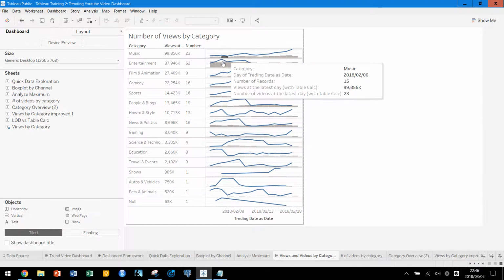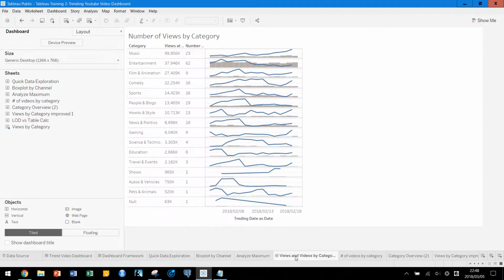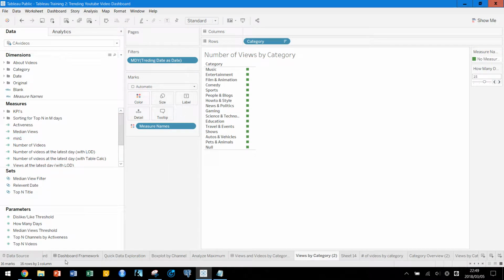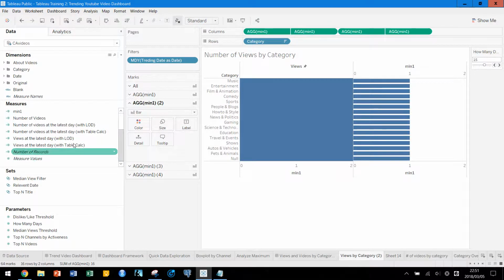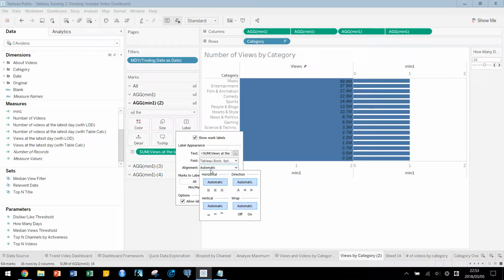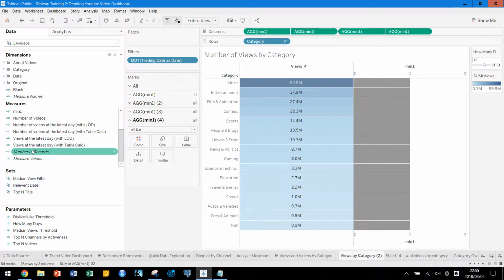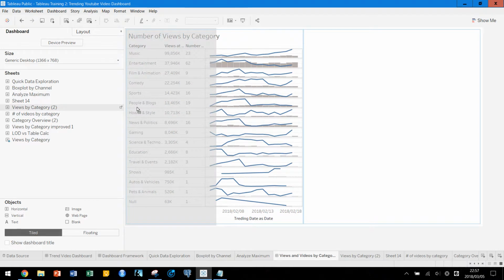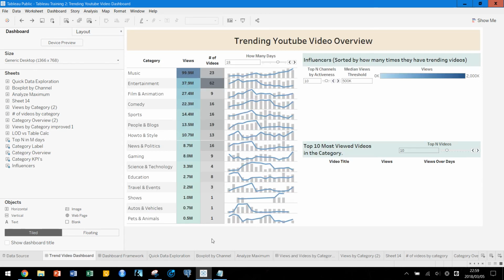Re-formating Views and Number of Videos Worksheet 2